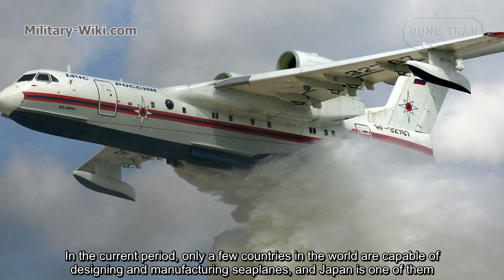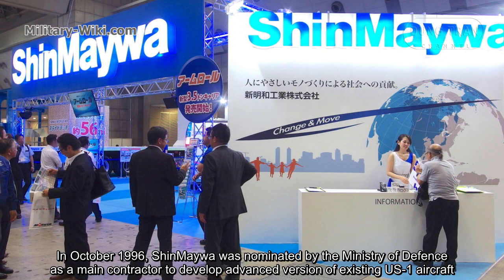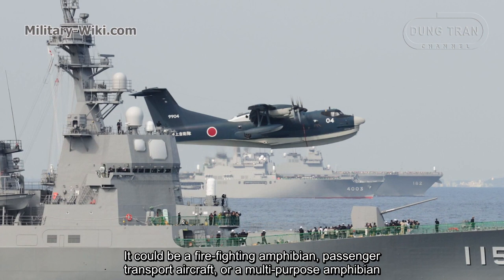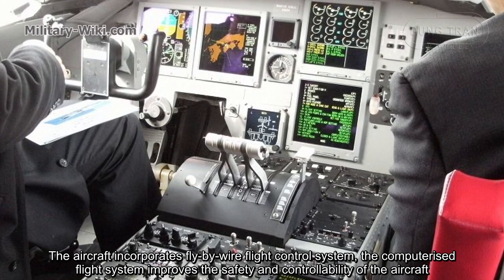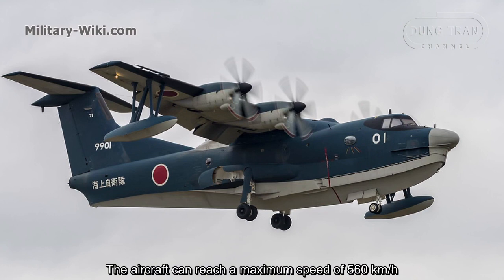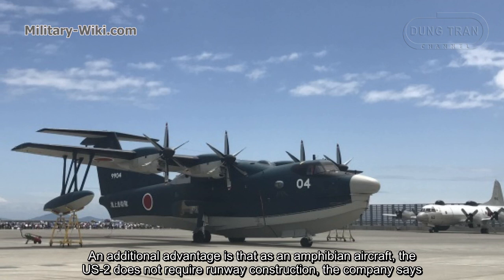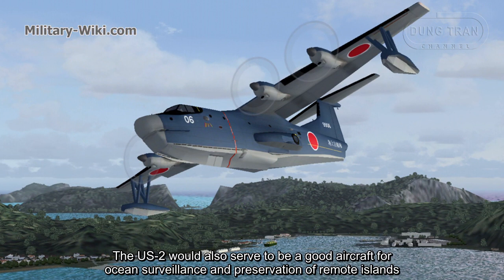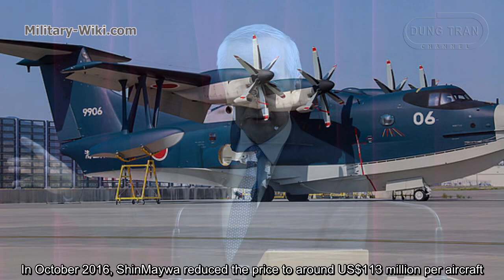ShinMaywa US-2 - The most expensive seaplane on the planet comes from Japan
The ShinMaywa US-2 is a Japanese large short takeoff and landing amphibious aircraft developed and manufactured by seaplane specialist ShinMaywa (formerly Shin Meiwa). It was developed from the earlier Shin Meiwa US-1A seaplane, which was introduced during the 1970s.

Thank you very much.
Best regards
Dung Tran.